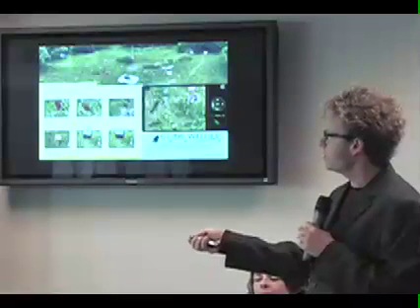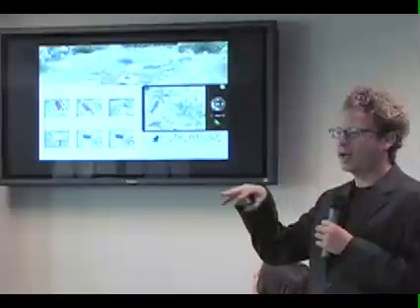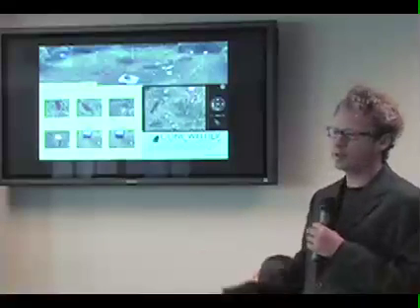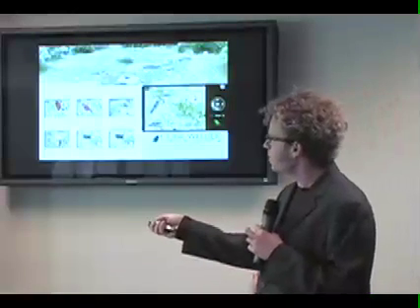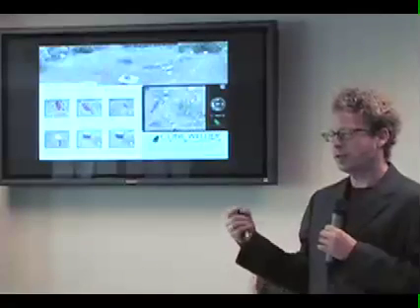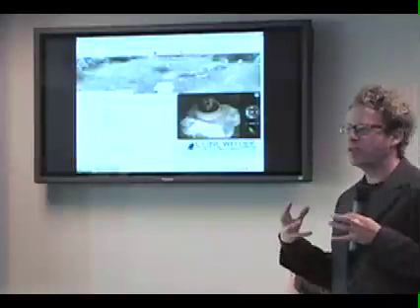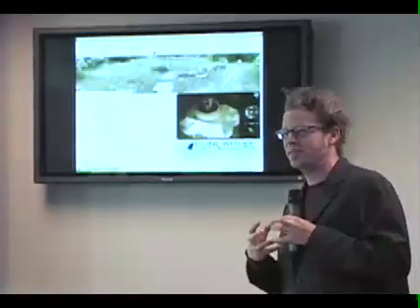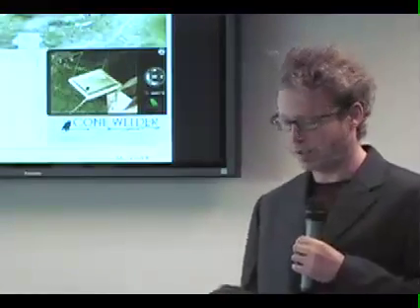Ken Goldberg Talks about the Cone Welder Project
UC Berkeley professor Ken Goldberg talks about his recent work with the collaborative science project, "Cone Welder." Presented at ISKME's EdForum, May 2008